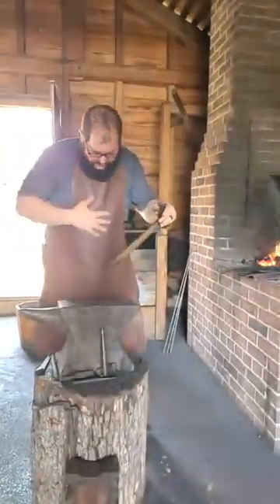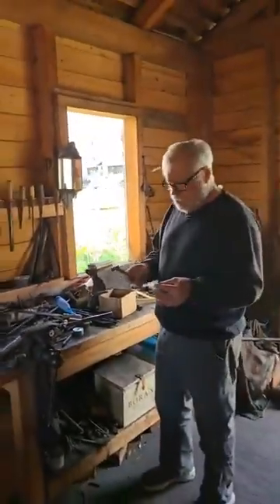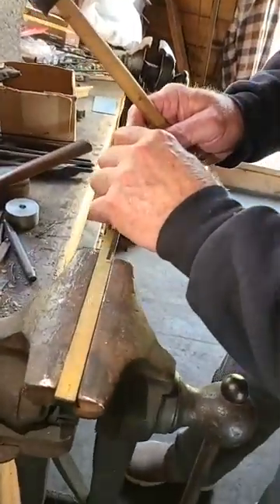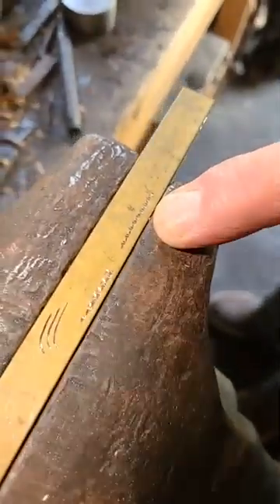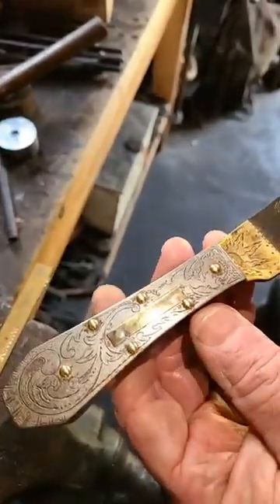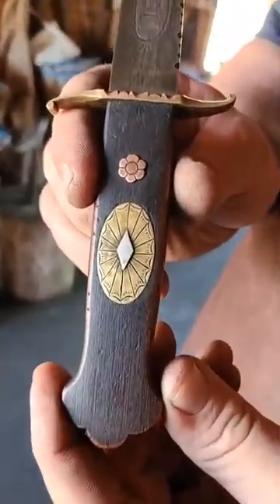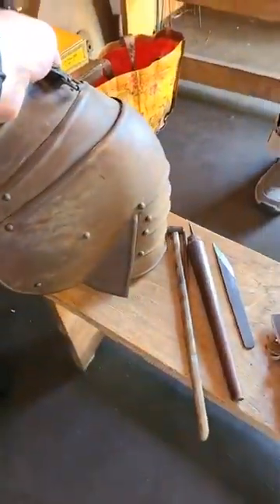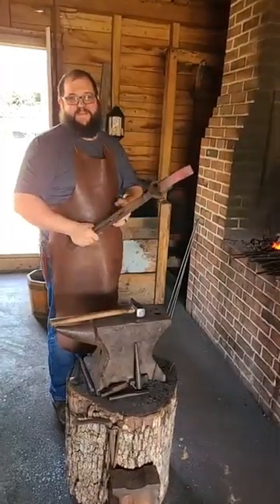Live at the Blacksmith Shop: Kindling froe and show and tell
From March 30, 2023

Back in the Blacksmith Shop! New day! Join Interpreter Casey as he works on a kindling froe. But he's not the only one working hard in the shop. We have Dr John Miller demonstrating his engraving techniques, show and tell from the "Tuesday" crew. And a Beautiful "show and tell".